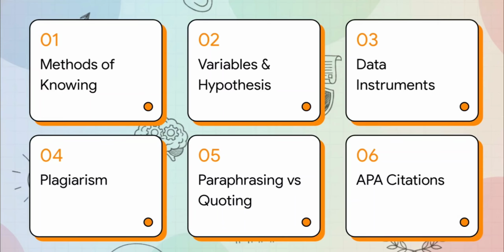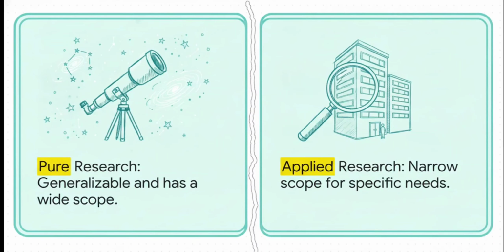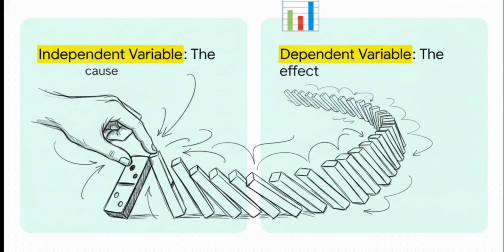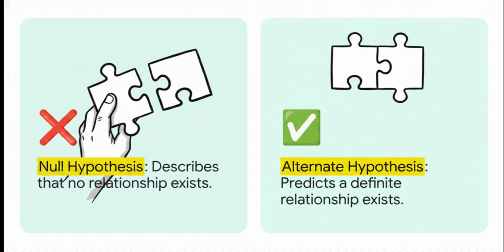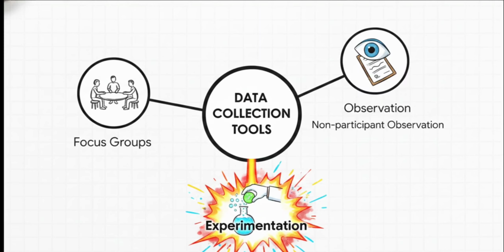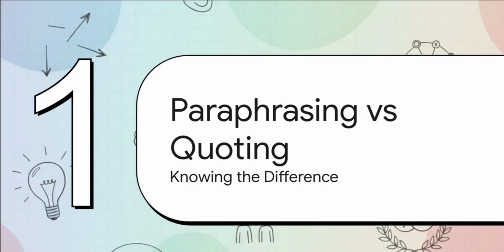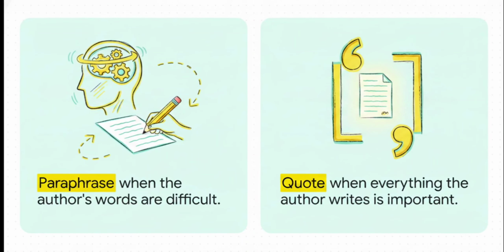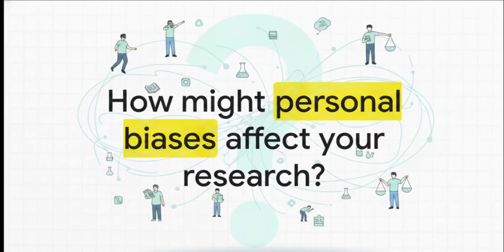Research Variables & Hypothesis Explained | Types of Variables | Ways of Knowing | Research Methods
In this lecture, we explore the basic concepts of research methodology in a simple and easy-to-understand way. This video is especially useful for MBA, BBA, BS, MPhil, PhD, nursing, and other students studying research methods.
📌 Topics Covered: • Meaning and concept of research
• Knowledge and sources of knowledge
• Ways of knowing
• Research variables
• Concept of hypothesis
• Types of hypotheses
• Relationship between variables and hypothesis
• Basic concepts for developing a research study
🎓 This lecture will help students build a strong foundation in Research Methodology / Business Research Methods and prepare for assignments, presentations, exams, and research projects.
👍 If you find this lecture useful, LIKE the video